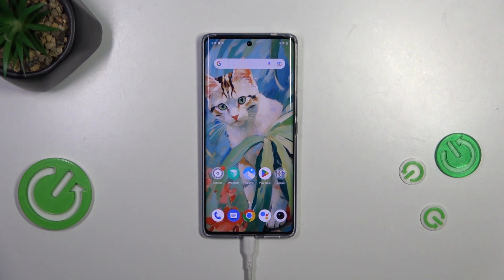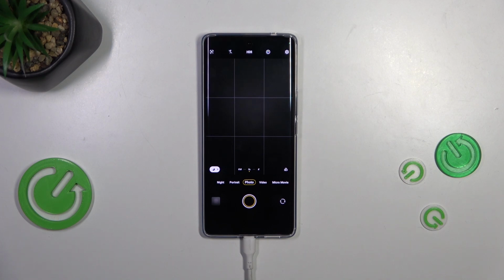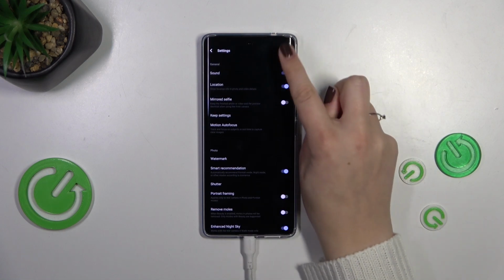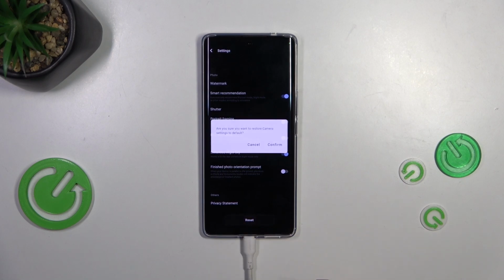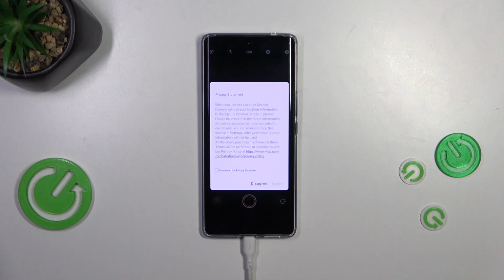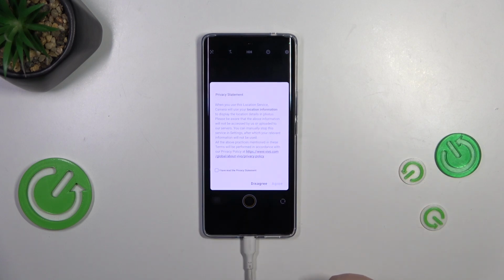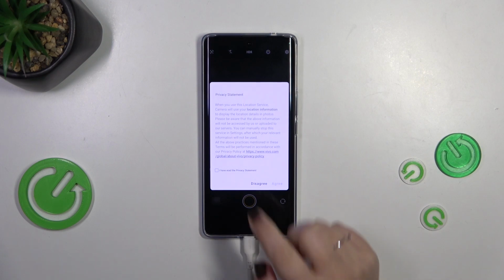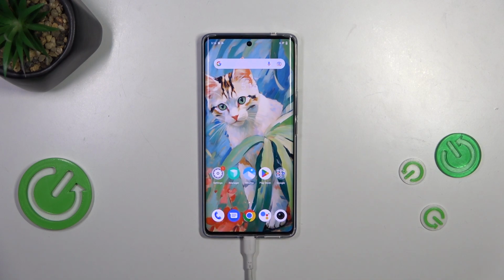How to Reset Camera Settings on VIVO T2 Pro?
Find out more:
This tutorial aims to guide users of the VIVO T2 Pro on resetting the camera settings to their default configuration. Resetting the camera settings can resolve issues related to camera functionality or restore initial settings if adjustments have caused undesired outcomes. The tutorial provides step-by-step instructions on how to access and perform a reset of the camera settings on the VIVO T2 Pro, ensuring users can restore the camera's default configurations.

Why reset camera settings on the VIVO T2 Pro?
How to access camera settings for reset on the VIVO T2 Pro?
What options exist for resetting camera settings?
Does resetting camera settings delete photos/videos?
Can users preview changes before resetting on the VIVO T2 Pro?